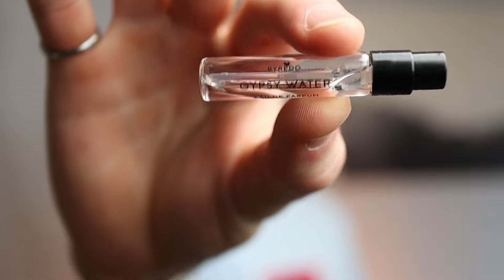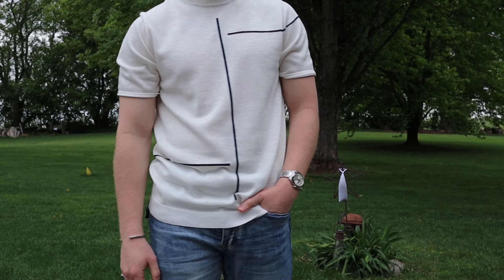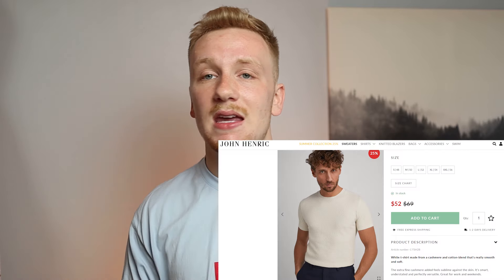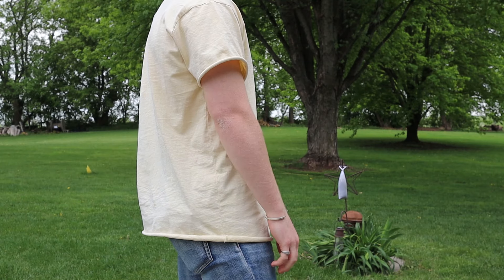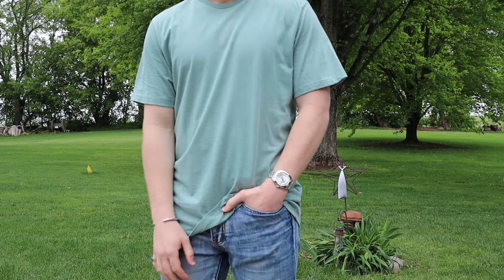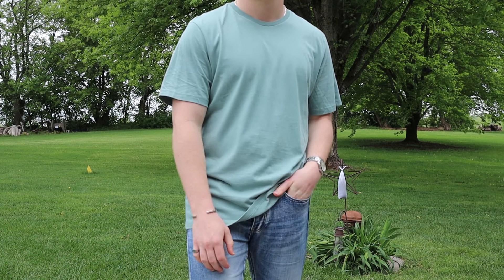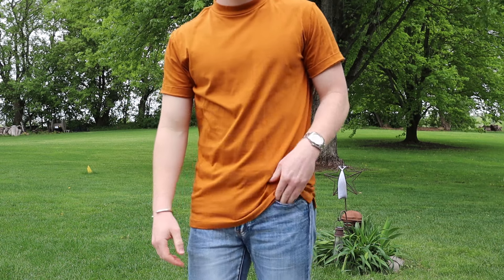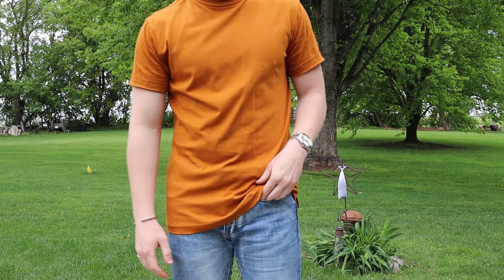The Best Men's T-Shirts For 2020 | Spring Essentials Episode 3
Here are my picks for the best tees of 2020. I go over my opinion on what the best tees to buy are! Some of the brands include are, Reiss, John Elliot, Burberry, Madewell, Topman, and John Hendrick.